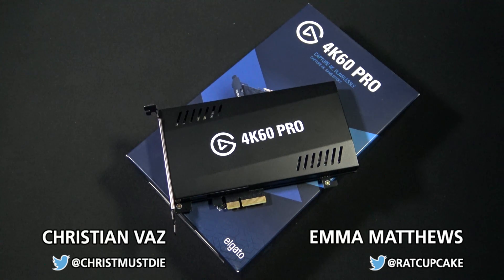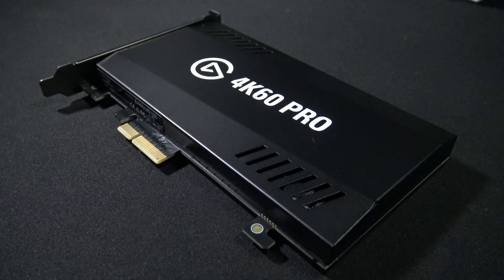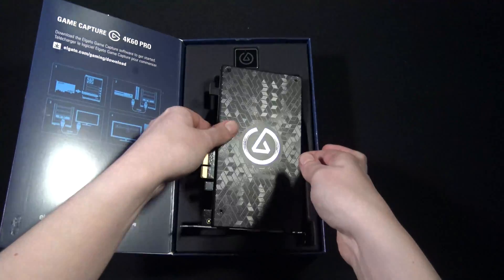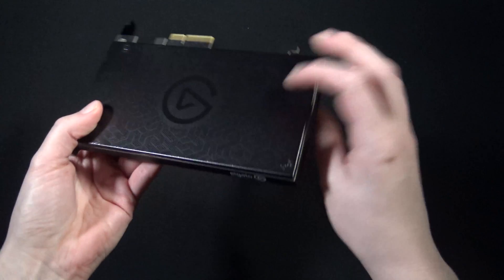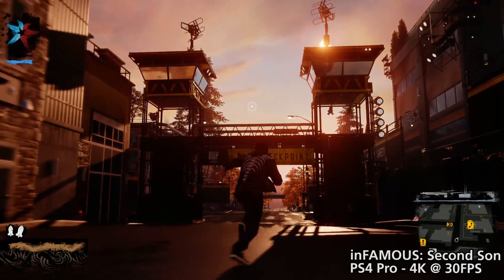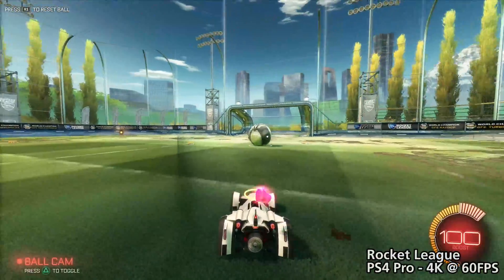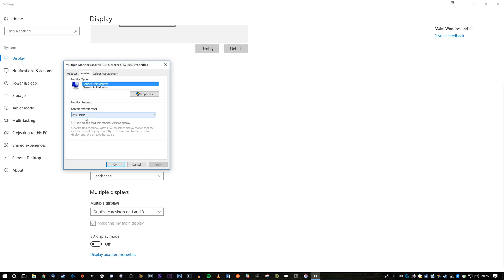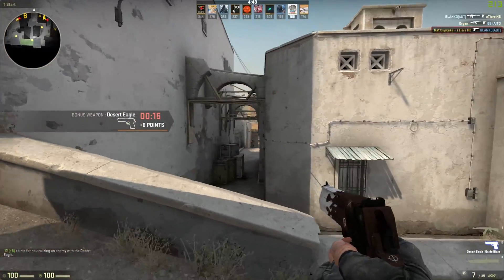Can This Pricey Capture Card Truly Do It All? Elgato 4K60 Pro - Review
Elgato’s brand new capture card, the 4K60 Pro released this week. We tested out its capture and streaming capabilities on PC and PS4 Pro. Retailing at £360/$400 it's fair to say that this card is expensive but is it the best on the market right now? Find out in our review!

Review unit provided by the publisher.

PC Specs:

CPU: i7 6700k @ stock
RAM: 16GB DDR4 3000mhz
GPU: GTX 1080 @ stock
MOBO: ASUS Z170 Deluxe
Monitor: Acer HB270HU

You can find Emma on Twitter at @RatCupcake.
You can find Christian on Twitter at @ChristMustDie.